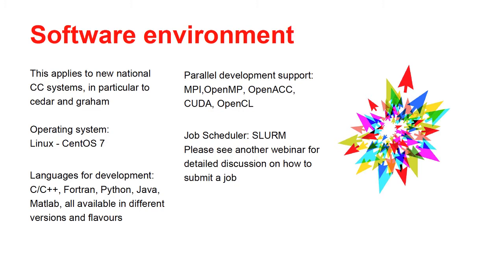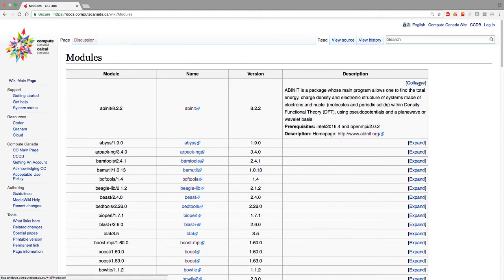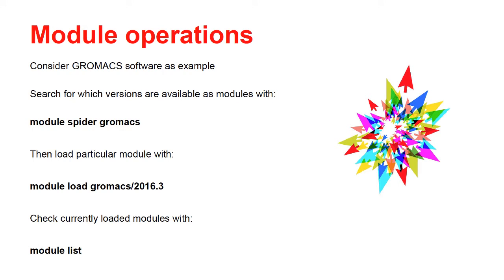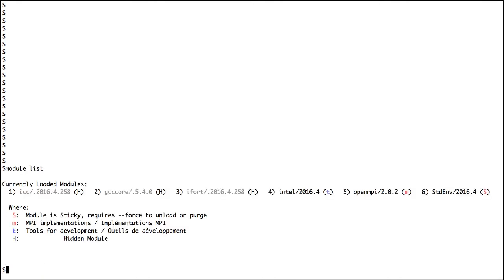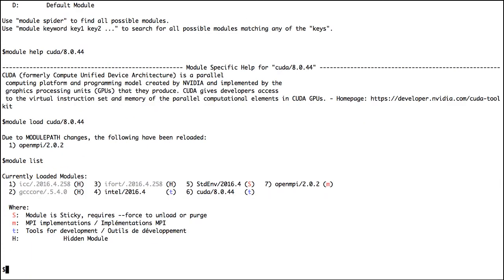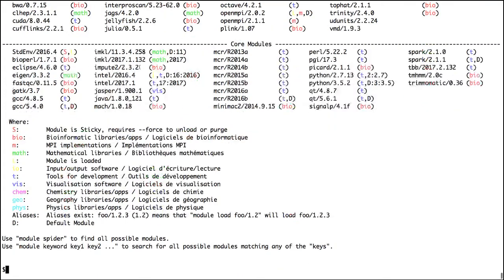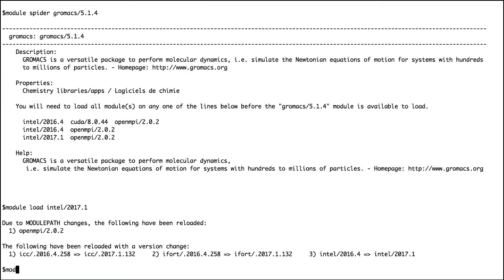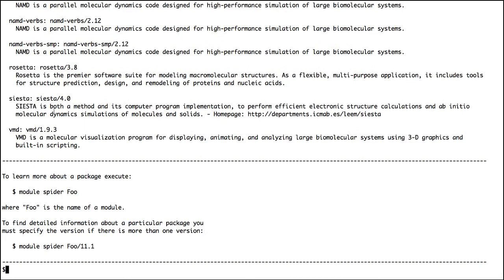Software environment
Learn more about the software environment of the national systems. Slides